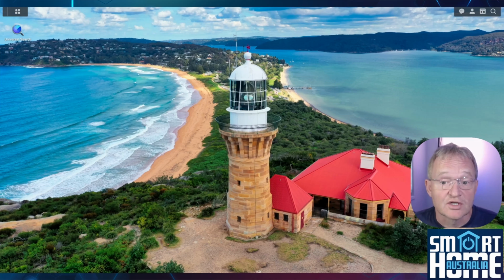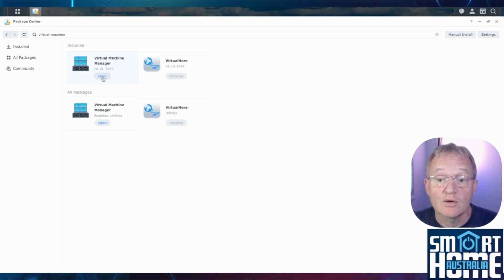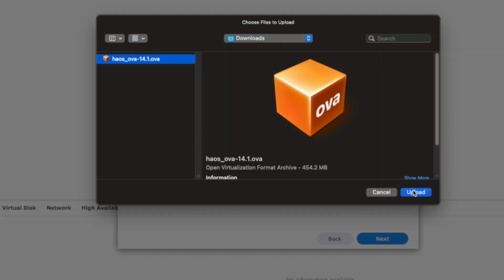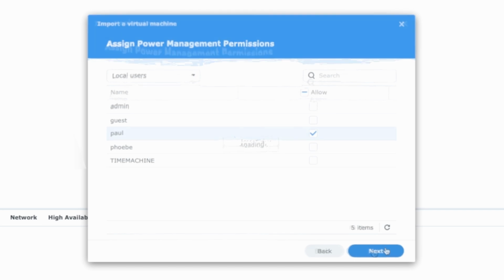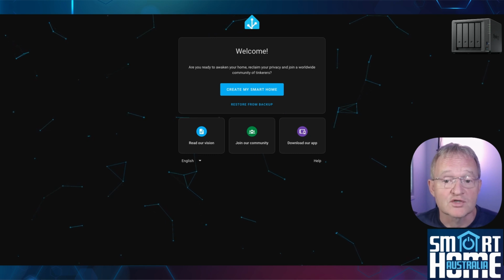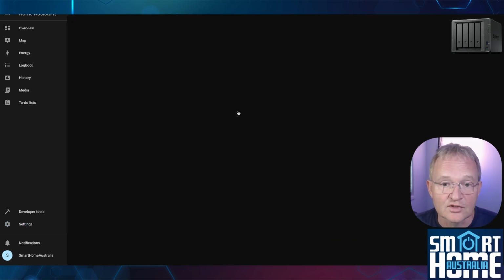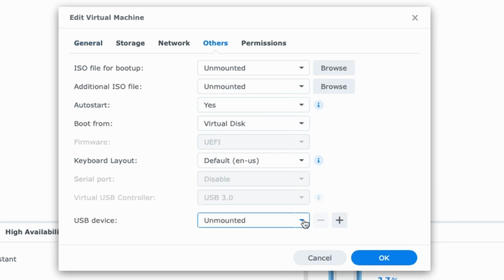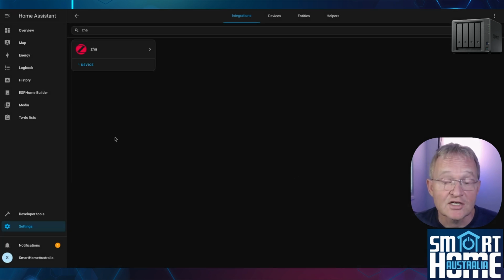🔧 Install Home Assistant on a Synology NAS 🏠📦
Welcome to the channel! 🚀 Today, we’ll walk you through installing Home Assistant on a Synology NAS—the perfect hub for your smart home. 🏡✨

💾 What’s a NAS?
Think of it as a super-efficient computer 📶⚡ with 24/7 availability and loads of storage. Perfect for running Home Assistant!

📋 What You’ll Learn:
✅ Prerequisites for installing Home Assistant
✅ Choosing between Docker 🐳 or Virtual Machine 💻
✅ Step-by-step setup on a Virtual Machine
✅ Adding Zigbee/Z-Wave devices seamlessly!

⚡ Highlights:
💡 Learn why a VM is ideal for beginners
💡 Discover USB device support for Zigbee/Z-Wave dongles
💡 Get your smart home up and running quickly!

📚 Helpful Links:

Zigbee Coordinator
Additional Resources: [Pop-ups in the video!] 🎥
Want more content? Consider becoming a member 💎 for early access and perks!

___ 🕒📩 Timestamp 🕒📩 ___
00:00 - Introduction
00:54 - Pre-requisites
02:42 - Docker or Virtual Machine
06:19 - NAS Preparation
07:56 - Installing Home Assistant on Virtual Machine
10:37 - Setup of Home Assistant
11:43 - Testing Add-On Store
12:43 - Testing Zigbee USB Coordinator
14:30 - Conclusion

Synology NAS (Amazon)